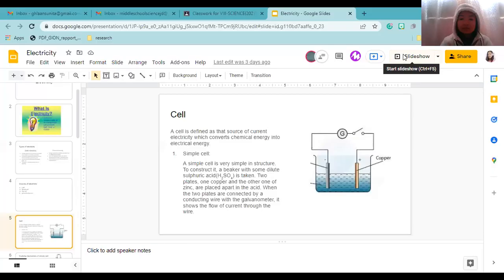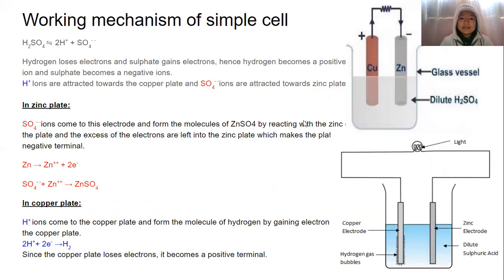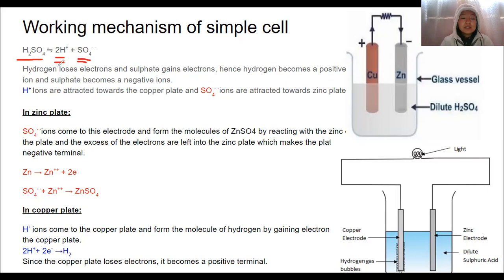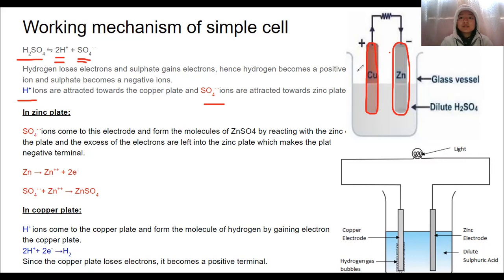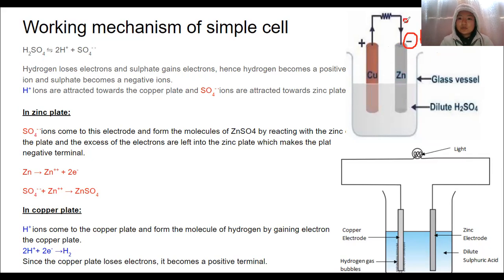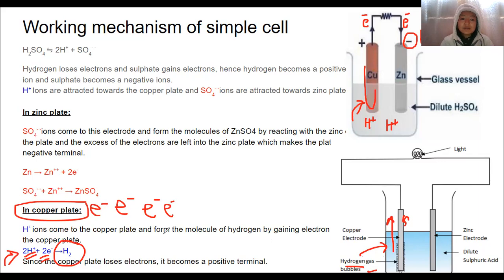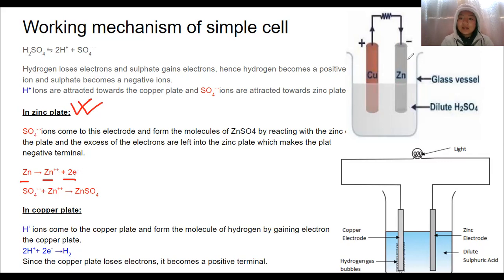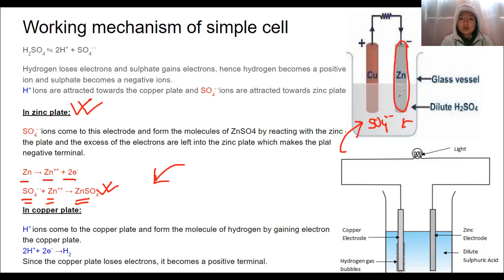Working mechanism of a simple cell.